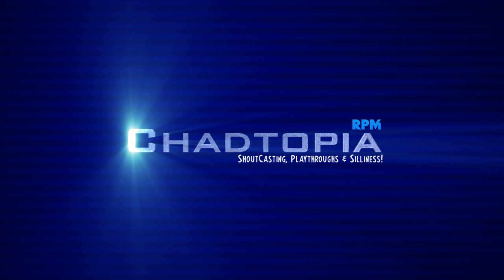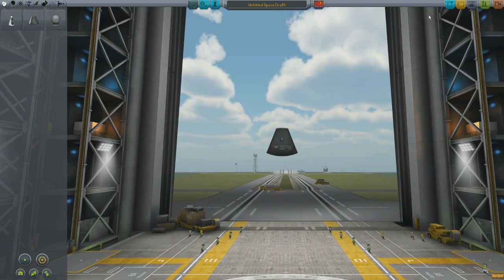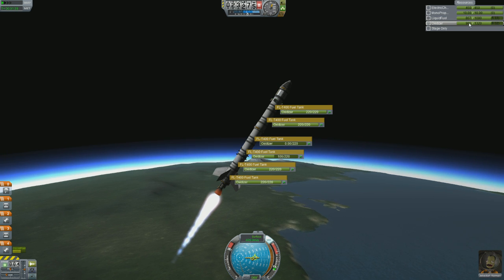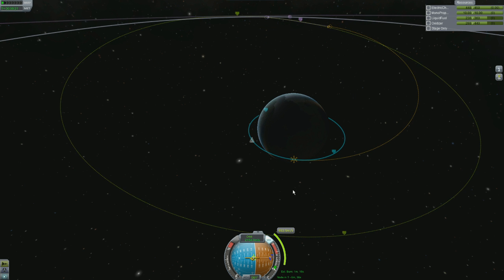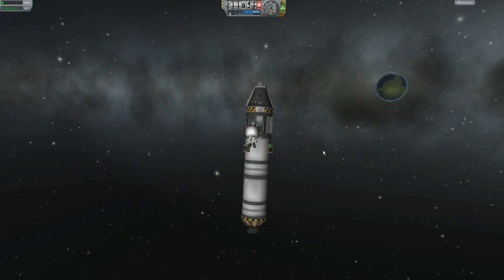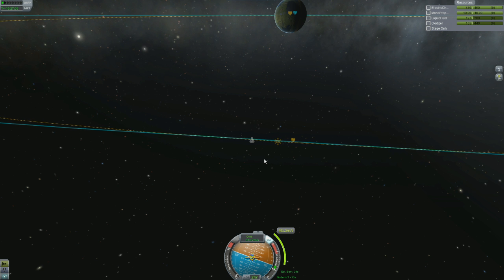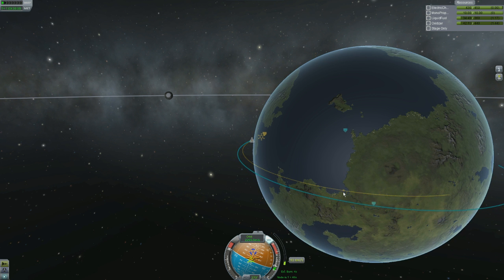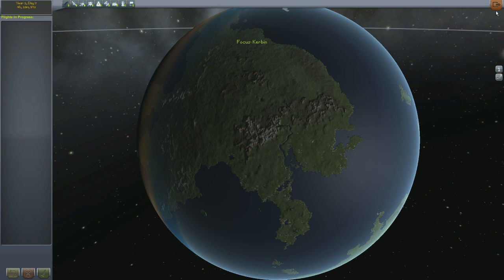Kerbal Space Program - Live Stream VOD - Mun or bust - 15th Feb 2014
Kerbal Space Program - Live Stream VOD - Mun or bust - 17th Feb 2014